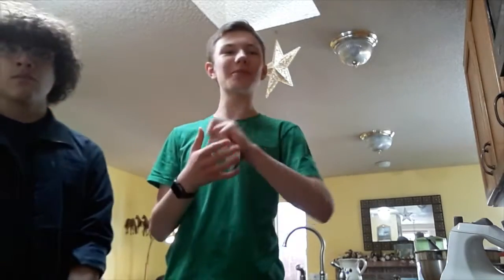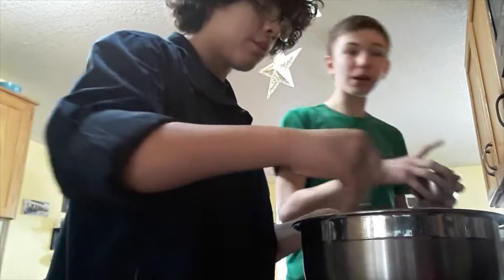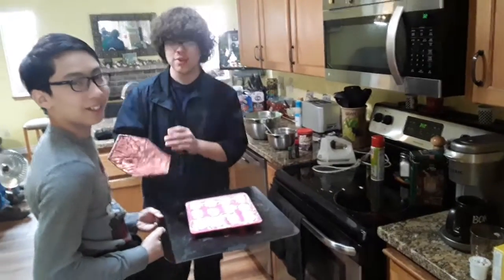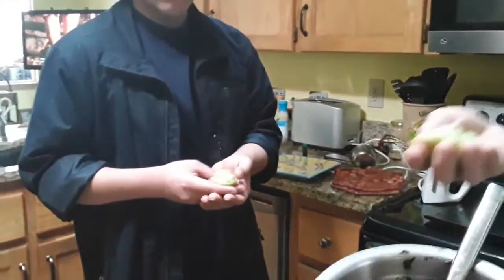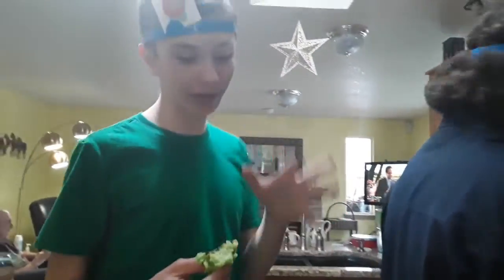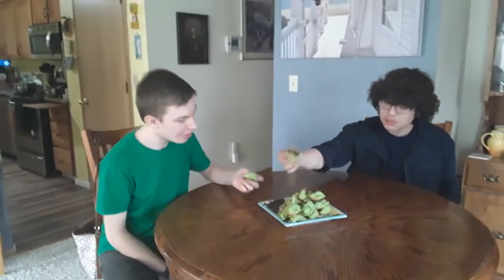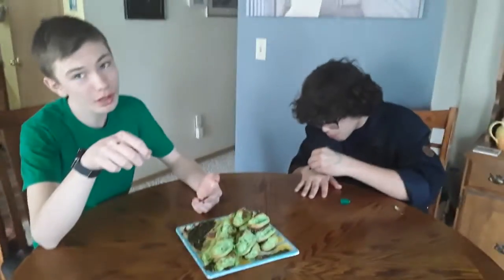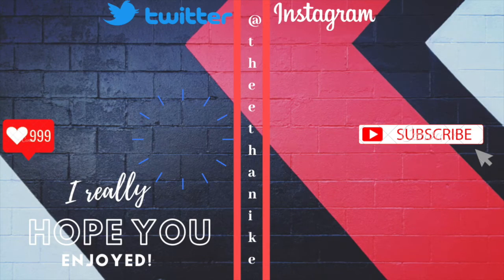Saint Paddy's Day Piggy Pop Moment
Making Cupcake Piggy Pops on Saint Patrick's Day!
Let me know if you made these yourself! - Please Someone Do...

Check me out on Insta/Twitter! @theethanike
Thumbnail by Leo, Instagram @leolopezsantillano

And watching more of my videos
And liking them all
And having notifications on
:D

ps. is it st. patty's day or st. paddy's day??